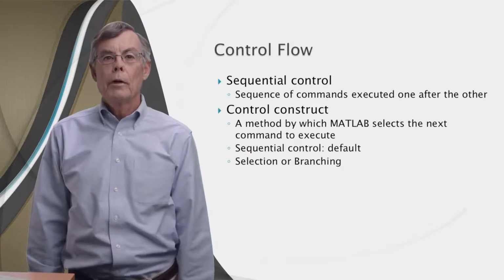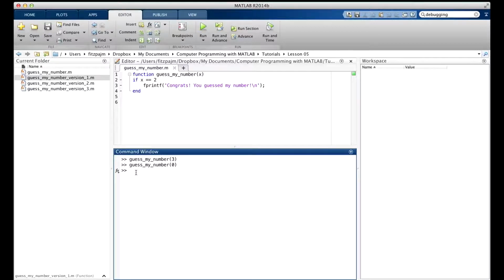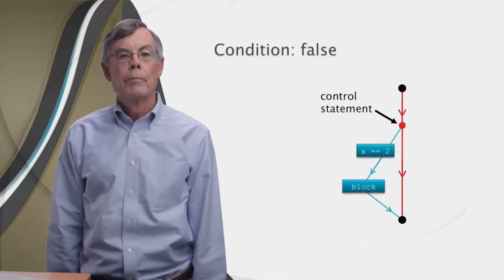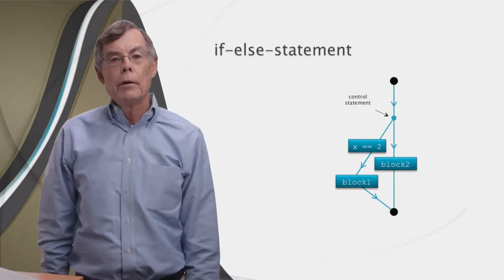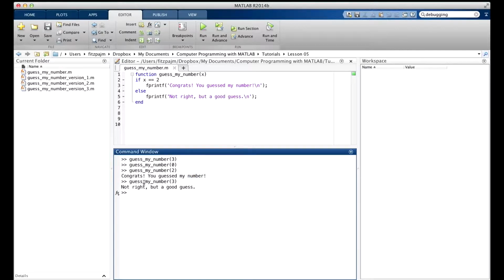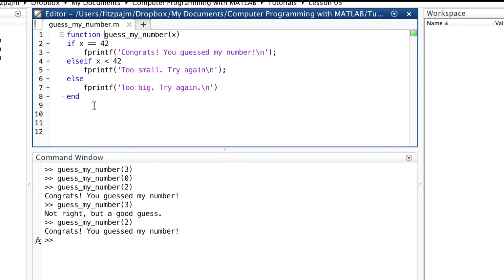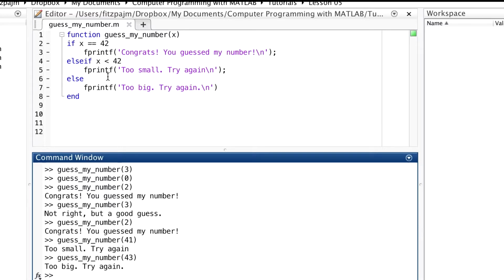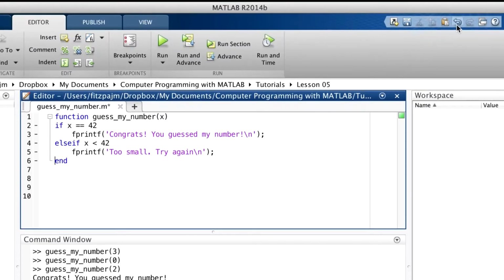2015 06 13 Lesson 5 1 Selection Branching in MATLAB